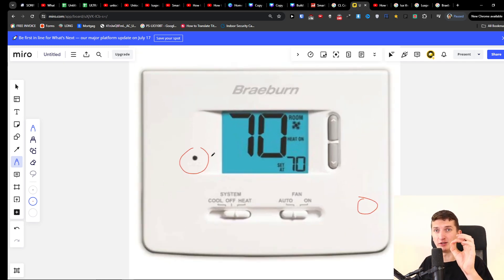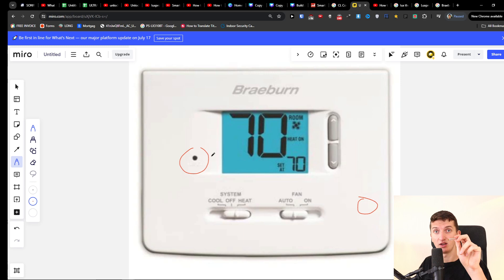How To Reset BraeBurn Thermostat